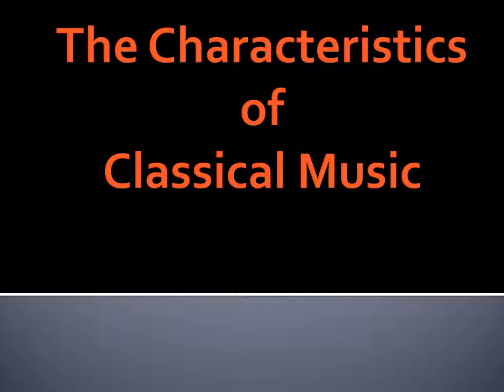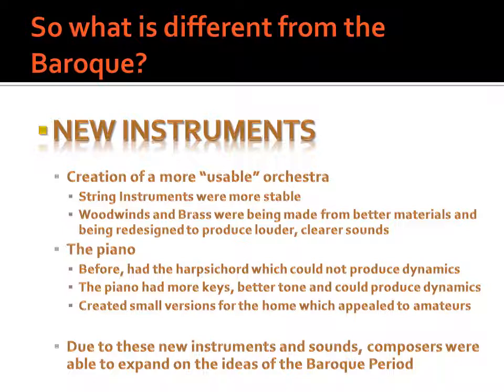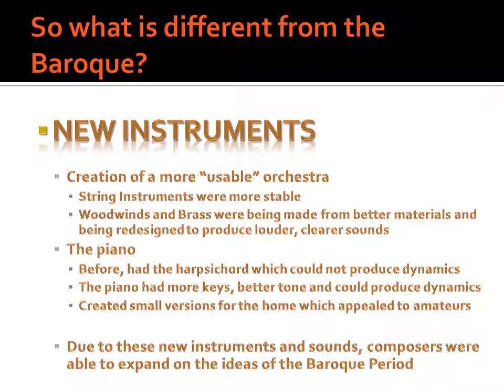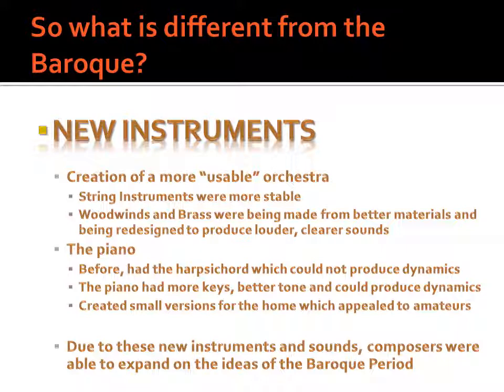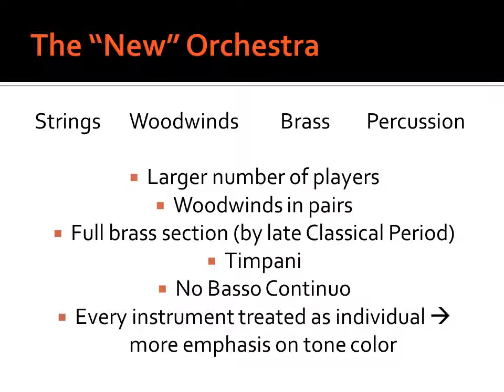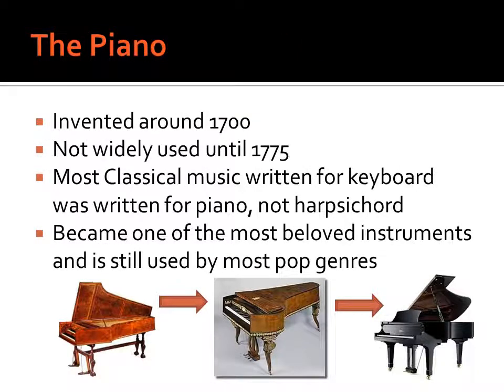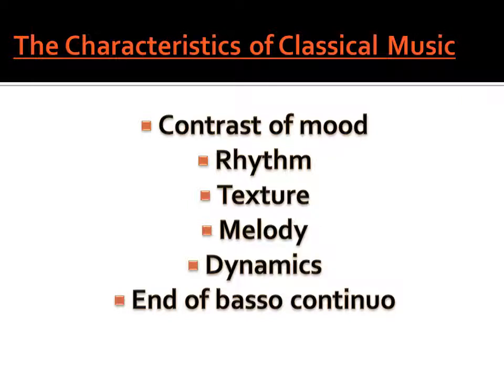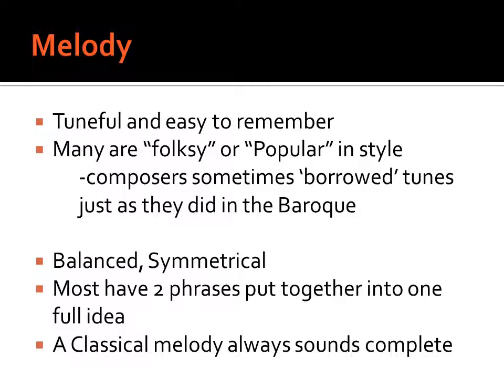geeseman week 6 classical I characteristics